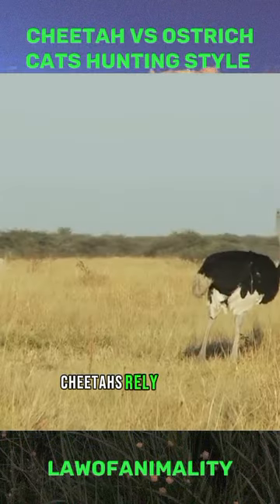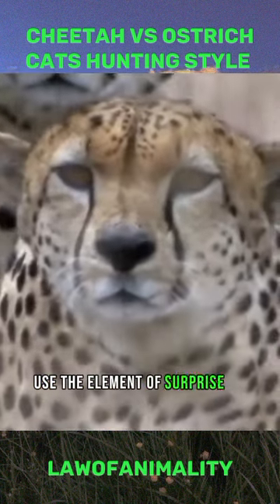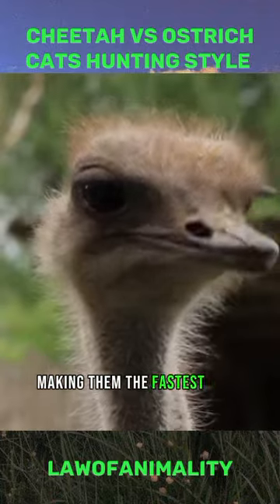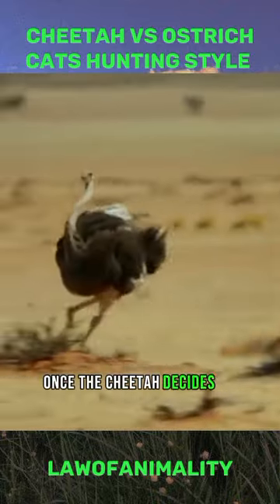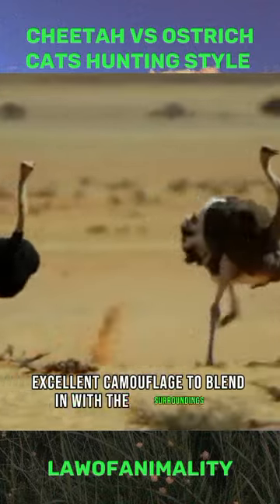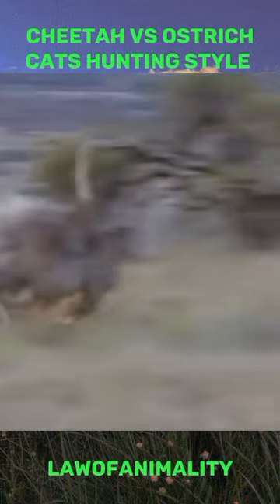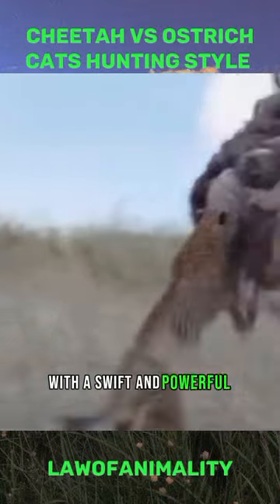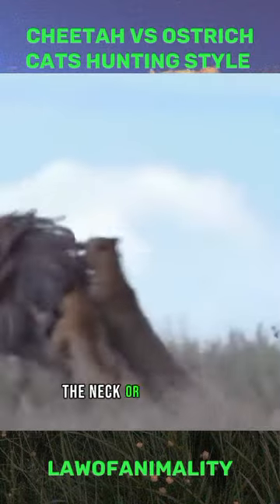Cheetah vs Ostrich - Big Cats Hunting Style